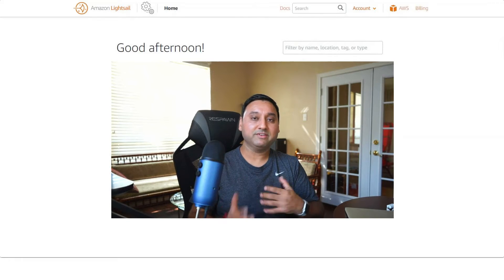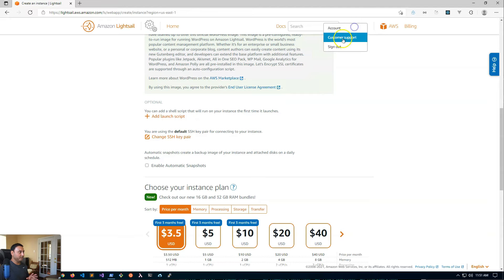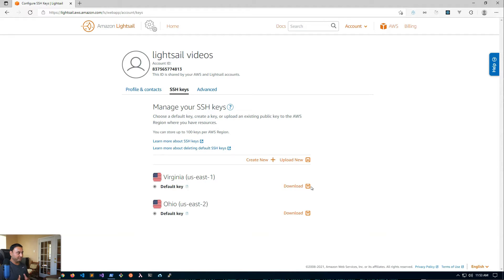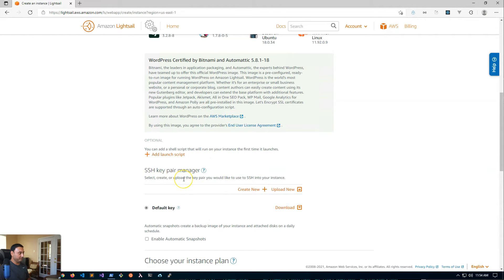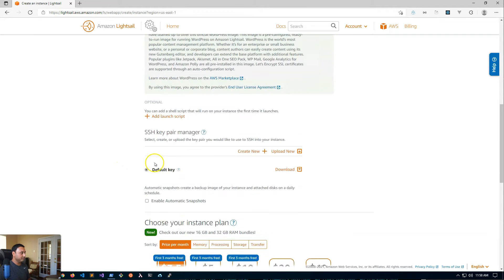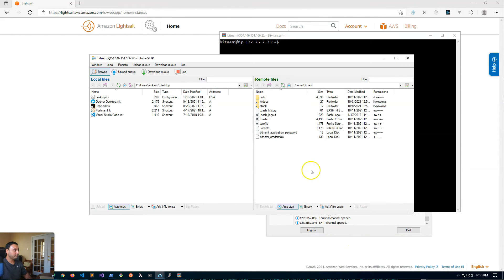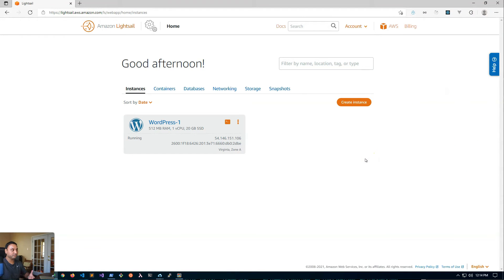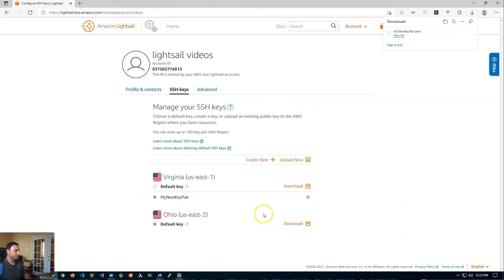How To Replace SSH Keys for Amazon Lightsail Server Instance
In this video I will show you how to replace SSH Keys for your Lightsail Server.

⌚ VIDEO TIMESTAMPS

00:00 - Intro
01:33 - Overview of SSH Keys
05:15 - Use default Keys
07:06 - Create new Key Pair
08:16 - Generate Public Key
10:20 - Update Server with Public Key
13:42 - Remove old Public Key from Server
15:04 - Test everything
15:57 - Wrap Up

📹 ABOUT

👩‍🏫 LEARN WORDPRESS OR OTHER SKILLS FOR FREE

Receive two one-year premium subscriptions for the price of one (a $360 value for $180)